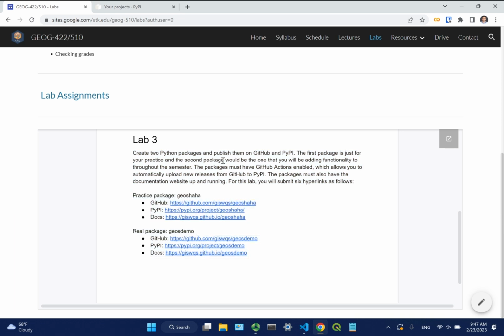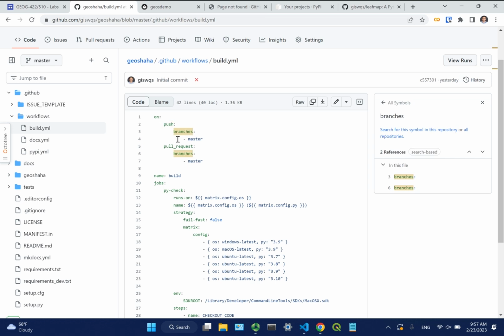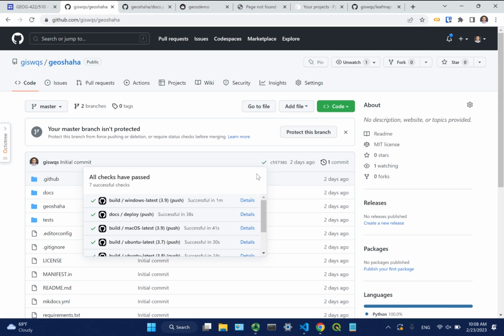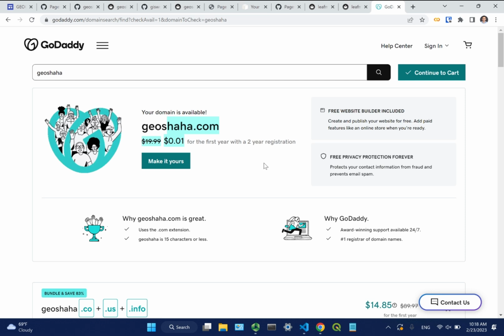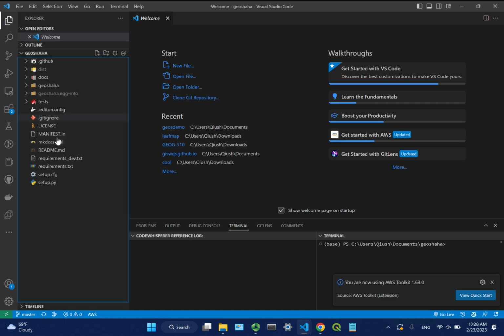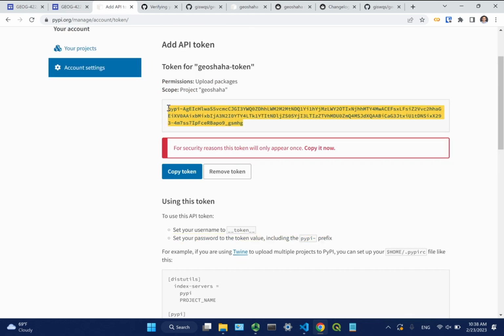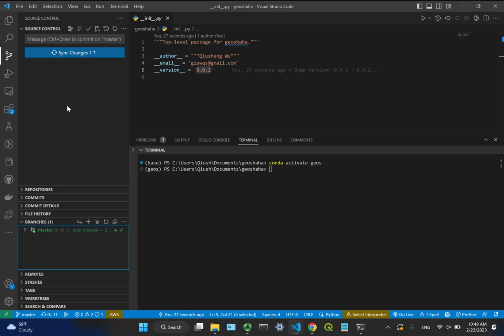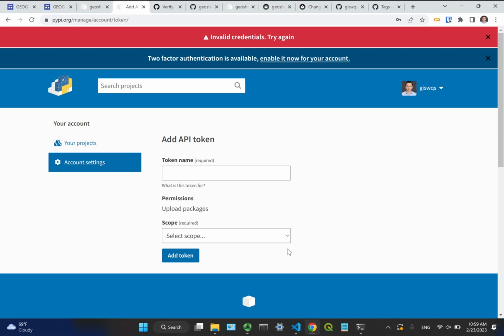GEOG-510 Week 5 - Automatic deployment of Python packages using GitHub Actions